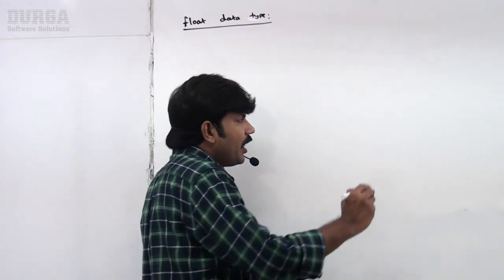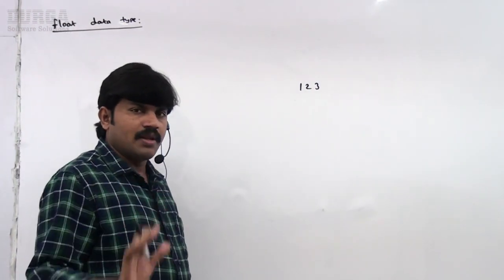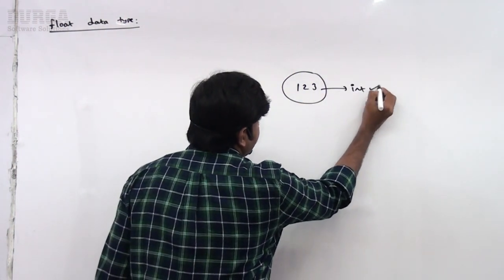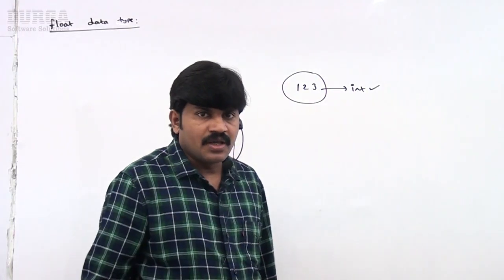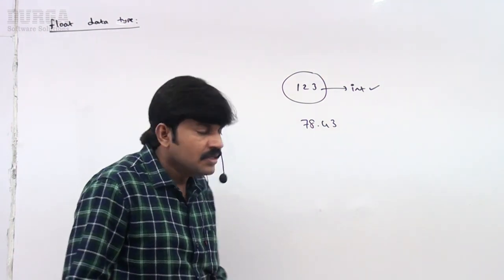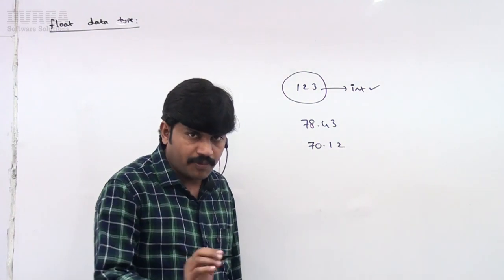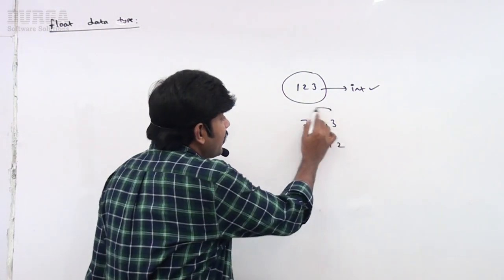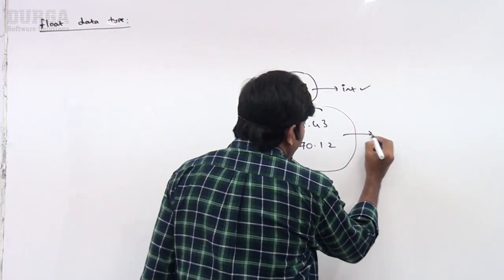Python Coding 2024 - 22 Data Types float data type mp4